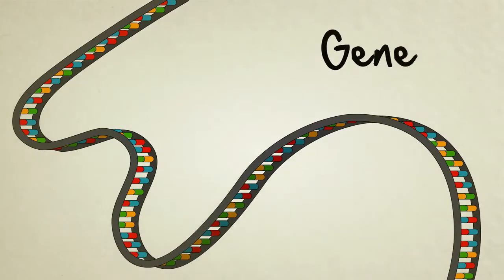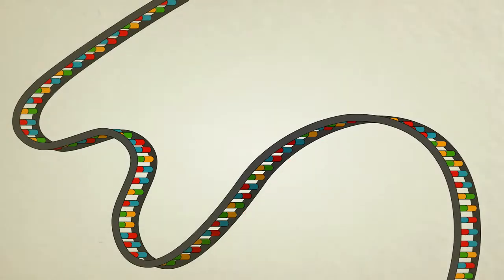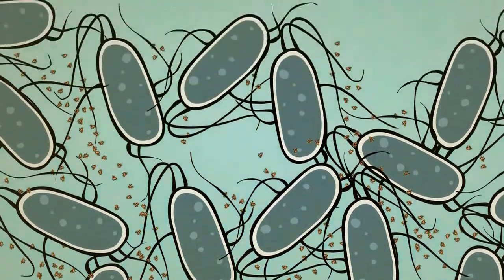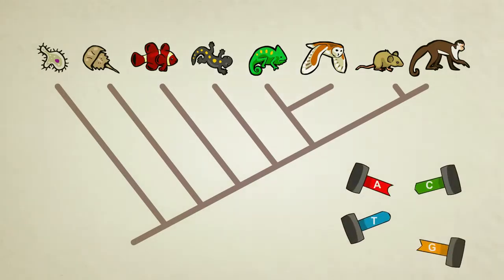What is a gene?